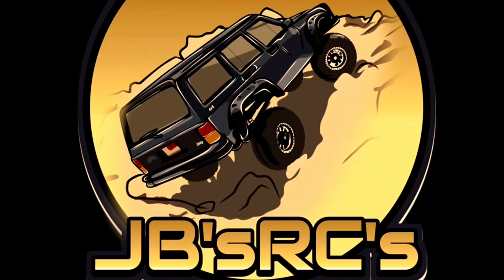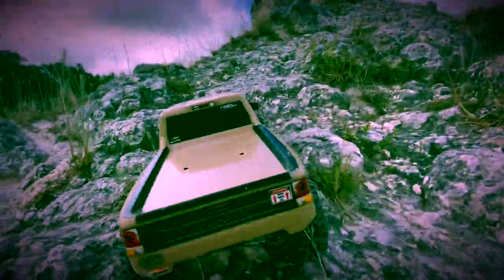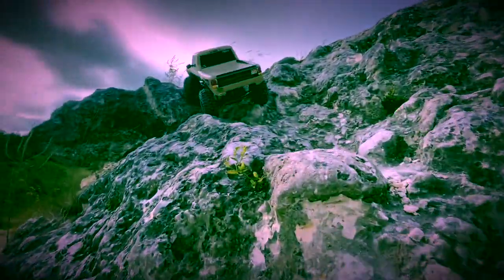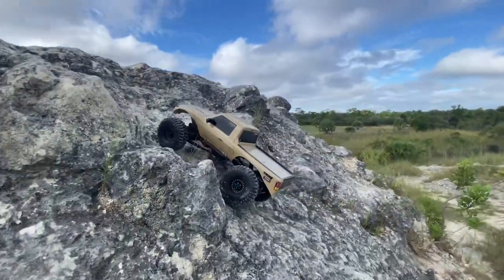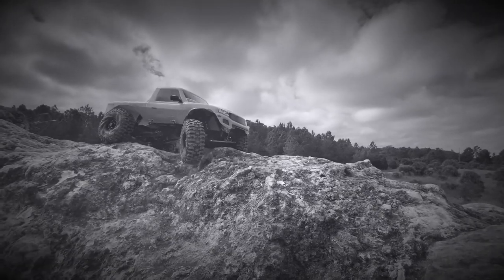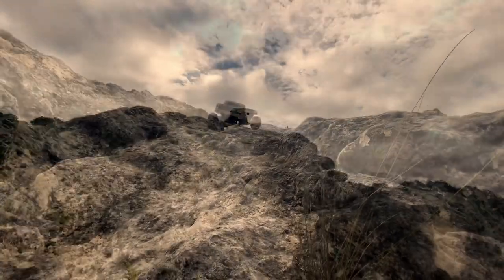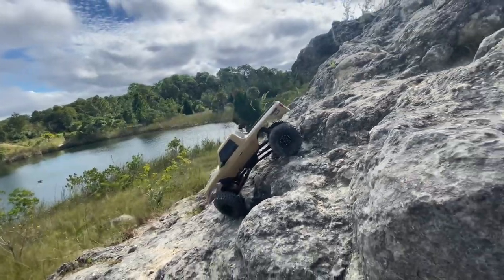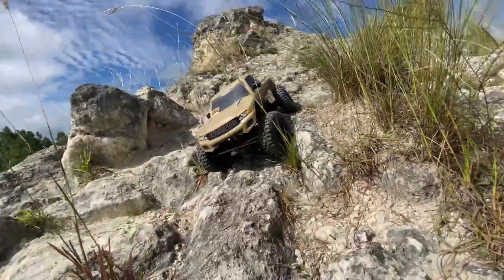Danchee Ridgerock upgraded and modded rock crawling, 4x4 extreme off-road RC, Redcat week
Brass front weight
1.9 metal bead locks
1.9 tusks
Wheel weights
Shock extensions
Metal steering
Trx4 sport body
3s lipo